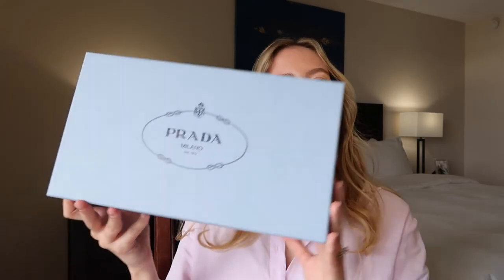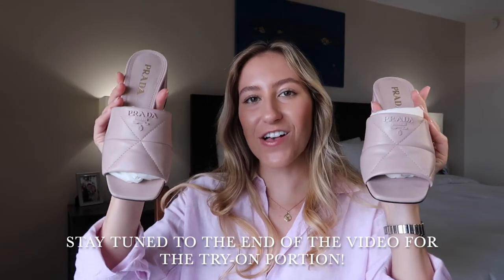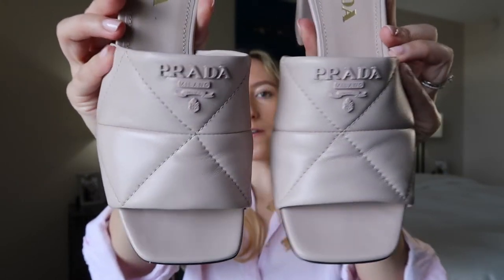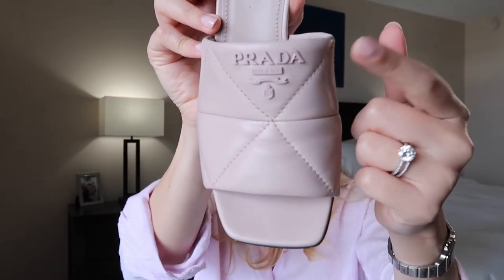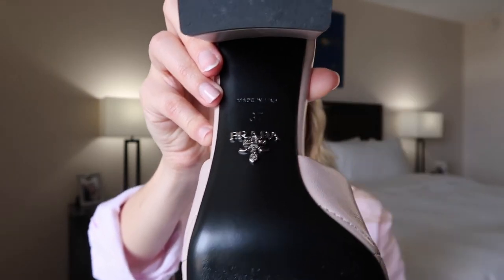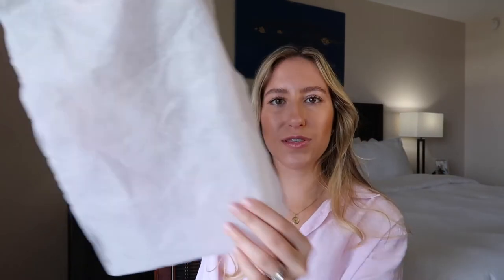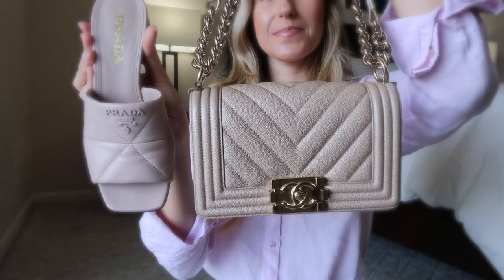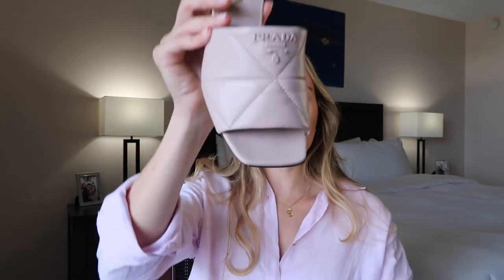PRADA Quilted Block Heel Sandals in Blush | The *COMFIEST* Heels!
Hi Everyone! Which Levi’s style is your favorite? I’d love to hear in the comments!

Filming:
Editing - iMovie